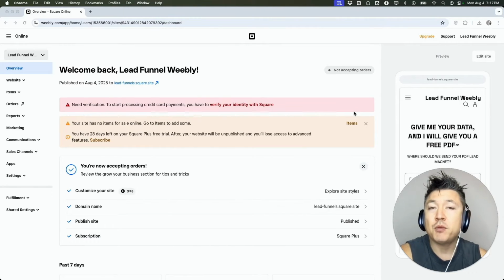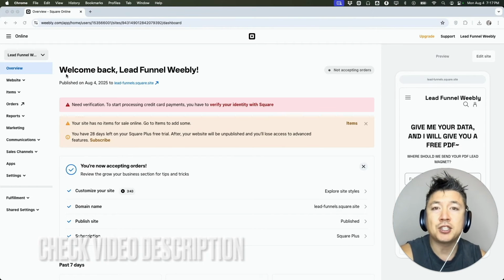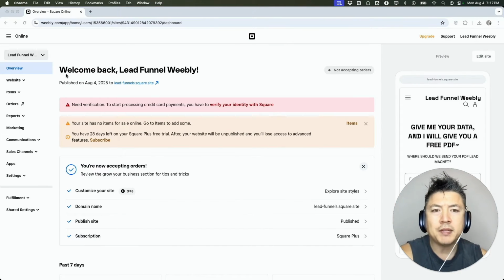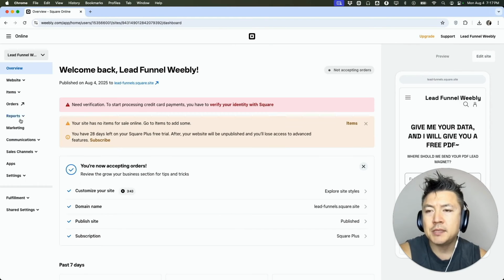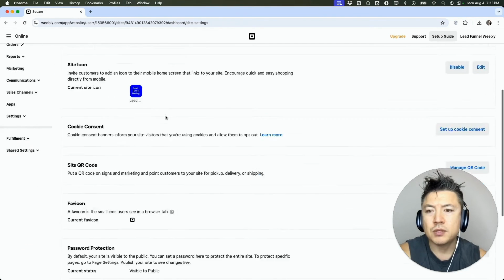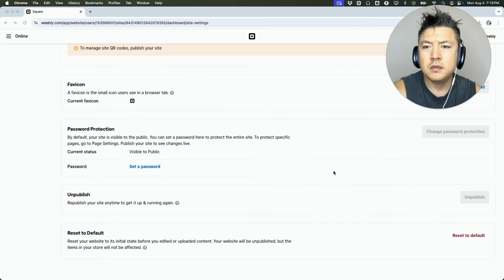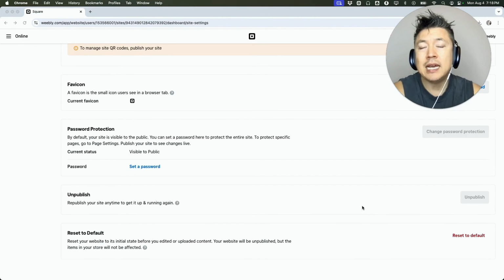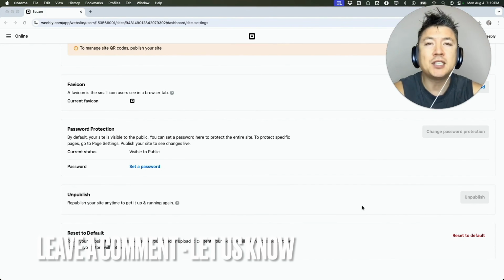✅ How To Unpublish Weebly Website 🔴